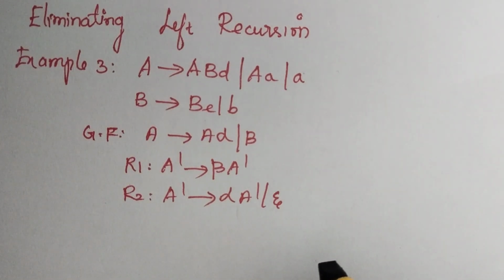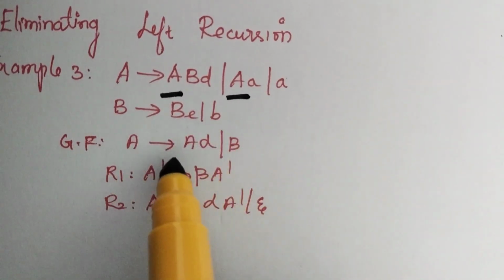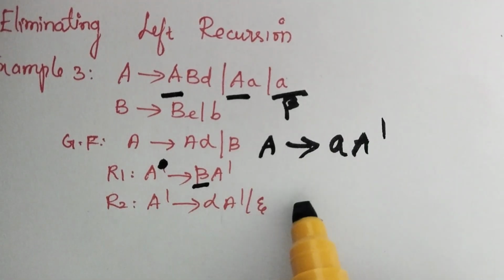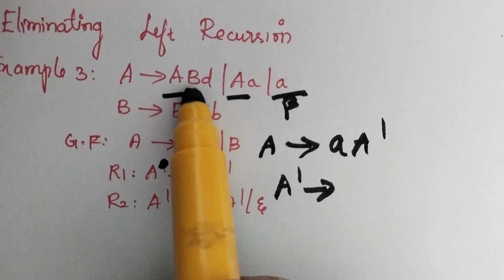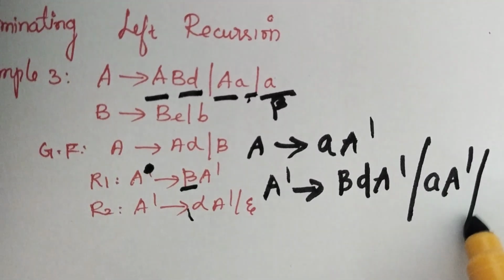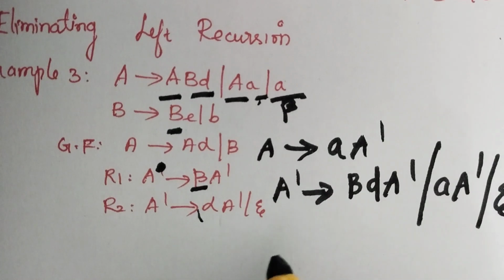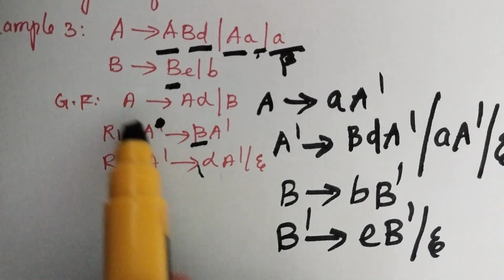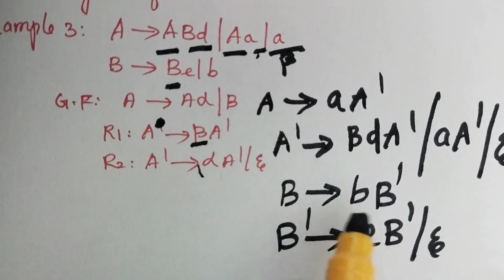Eliminating Left Recursion - Part III - COMPILER DESIGN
Welcome to this video on Elimination of Left Recursion in Context-Free Grammars! 🌟

In this lecture, I dive deep into the concept of left recursion, a common challenge in context-free grammars, and demonstrate how to transform grammars to eliminate left recursion. This transformation is crucial for constructing parsers like LL(1) parsers that require grammars without left recursion.